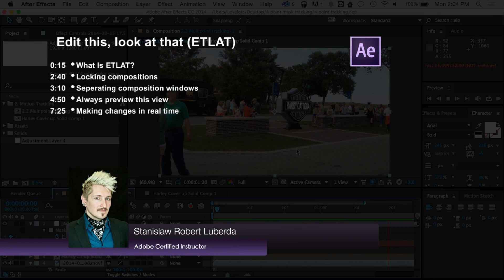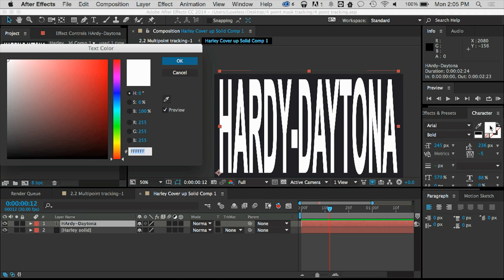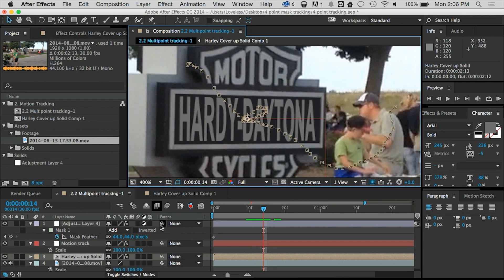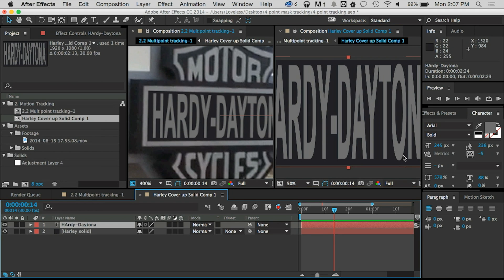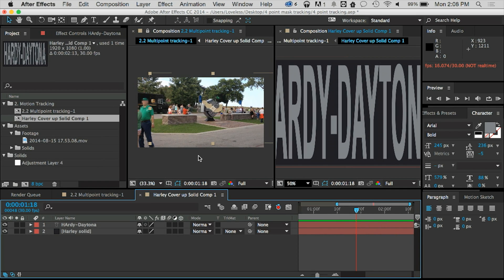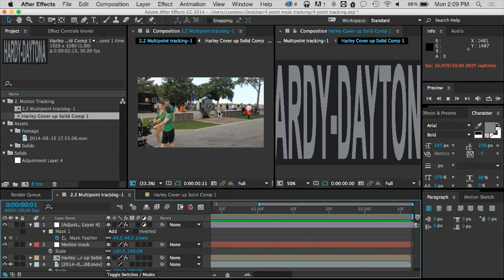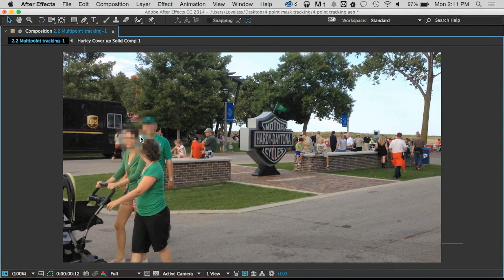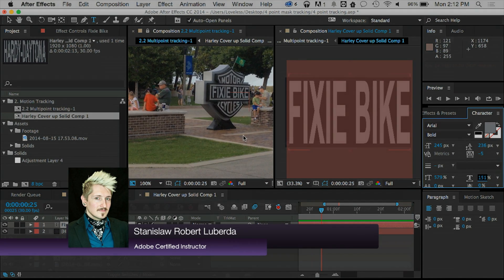AFTER EFFECTS PROFESSIONAL TRAINING lesson 12- Edit this, Look at that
Edit this, look at that- or ETLAT for short.

Learn the process of procedural compositions in after effects. Using this guide you will learn how to edit one asset while viewing the end result in real time.

Topics covered in this lesson:
0:15 What is ETLAT?
2:40 Locking Compositions
3:10 Separating Composition Windows
4:50 Always preview this view
7:25 Making changes in real time